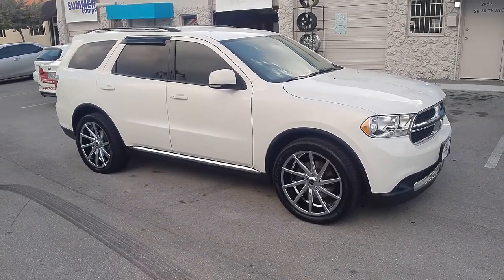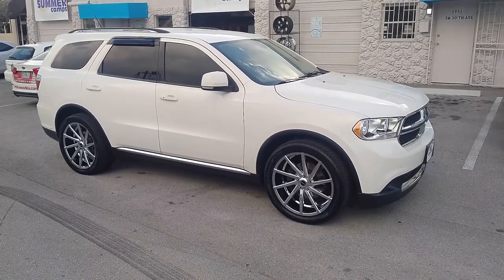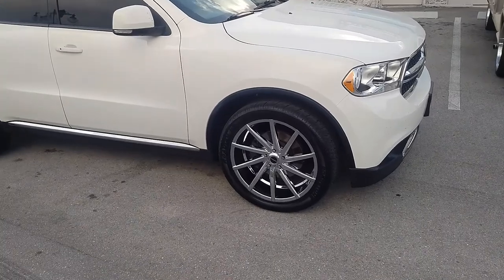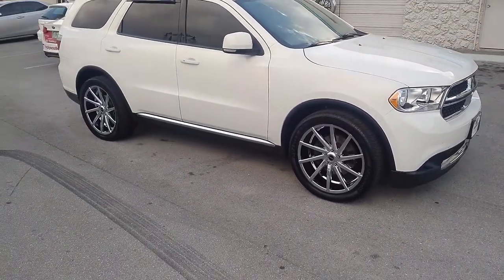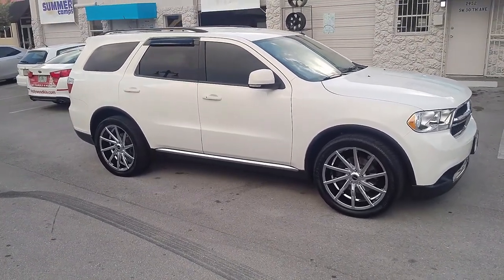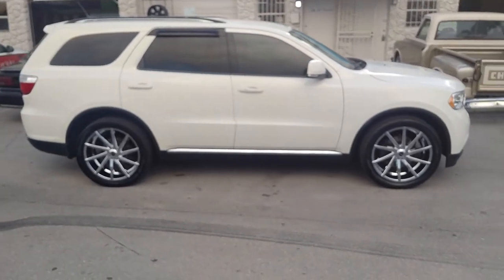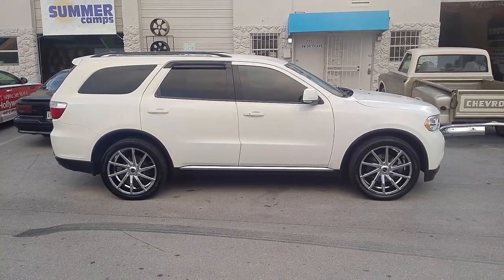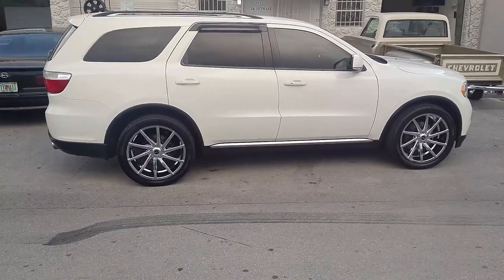877-544-8473 22" inch Strada Sega Chrome Wheels Dodge Durango Truck Rims Free Shipping